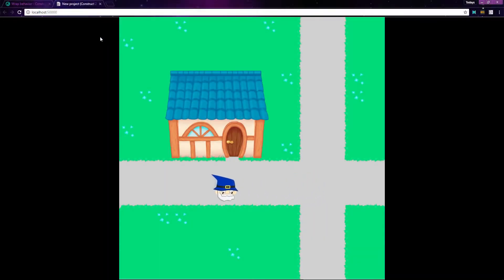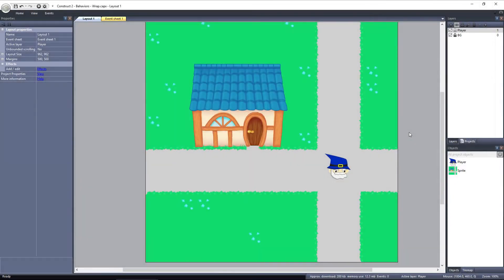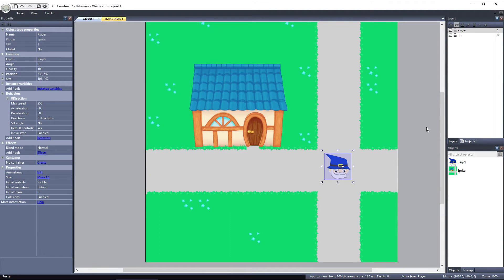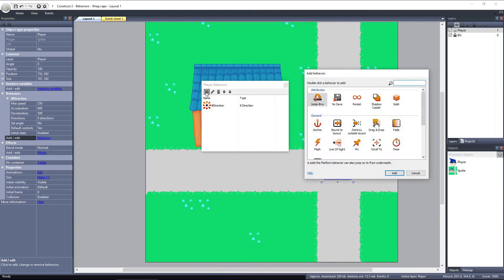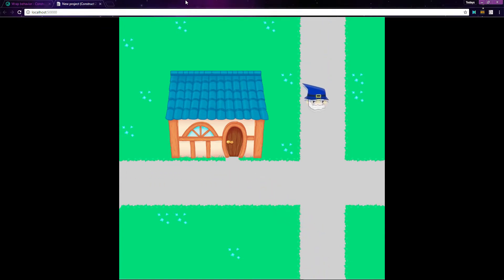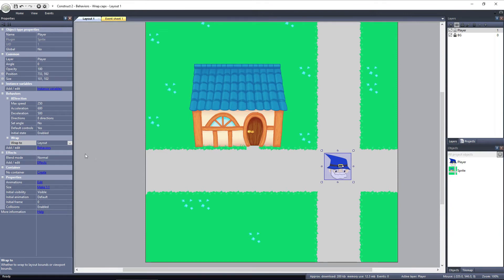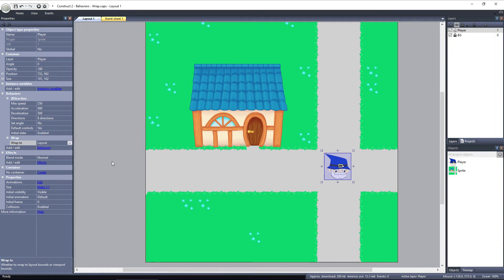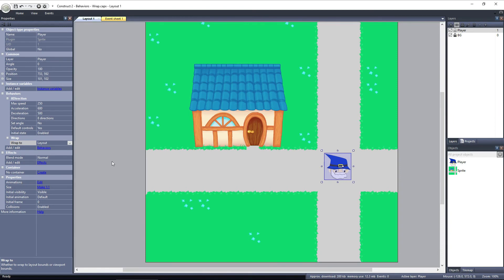Construct 2 Tutorial - The Wrap Behavior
The Wrap Behavior is used to re-position an object to the opposite side of the window or layout. In this Construct 2 Tutorial, we'll take a look at how to get the Wrap Behavior working on an object with the 8 Direction Behavior, re-positioning it to the other side of the screen, if the player exits the layout.